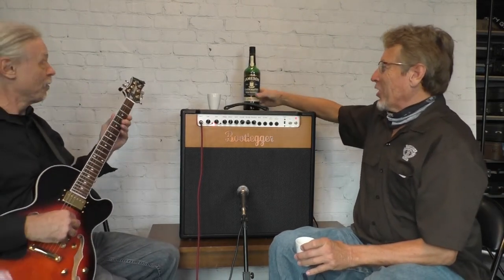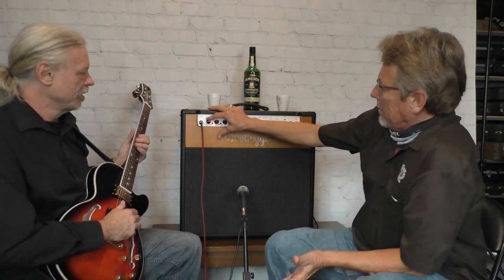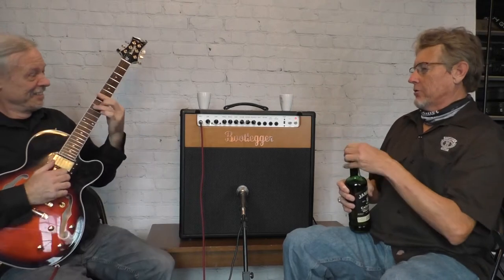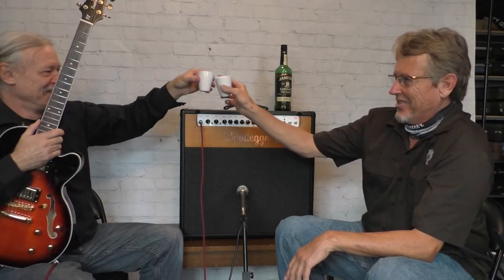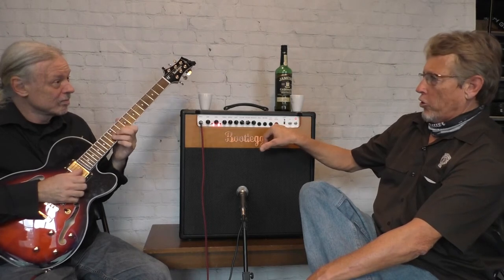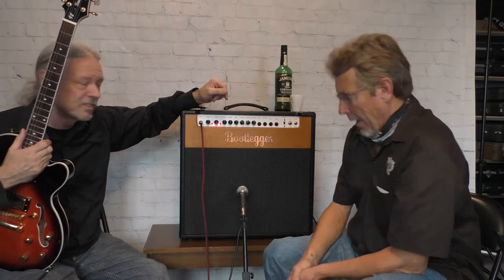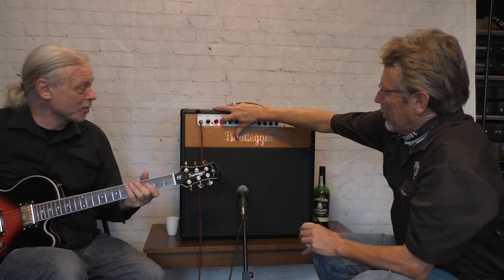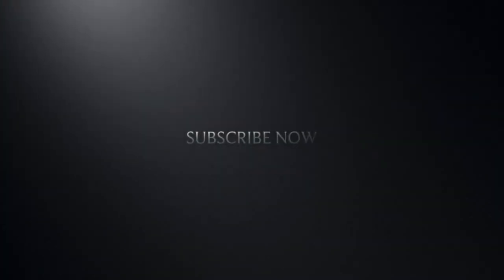Bootlegger Guitar Blues15/30 Amp & DeVille Demo Mark Fitchett And Chuck Wilson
Mark Fitchett and Chuck Wilson demo the Bootlegger 15/30 6L6 tube amp. Switchable 15 and 30 watt amp. Mark is playing our DeVille semi hollow body guitar. We discuss & demo the amp while enjoyiong a taste of Jamison whiskey, true Bootlegger fashion.

 We are a boutique guitar and amp company in Hermosa Beach California.